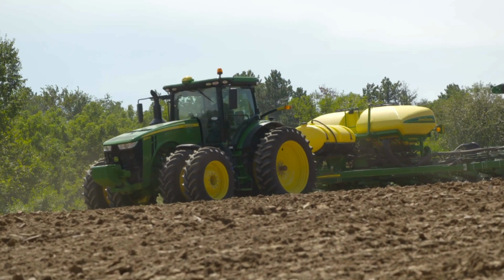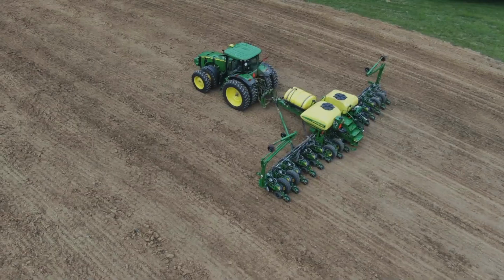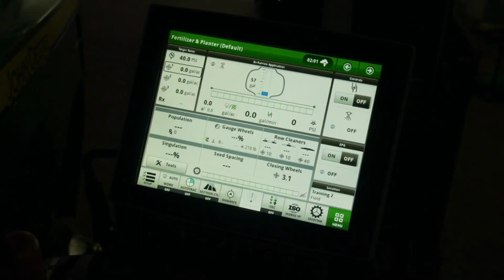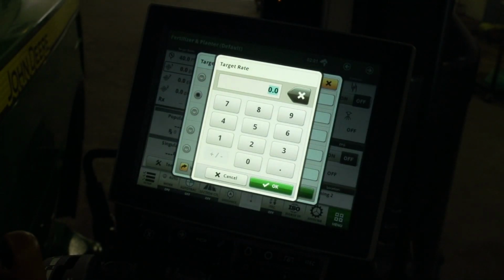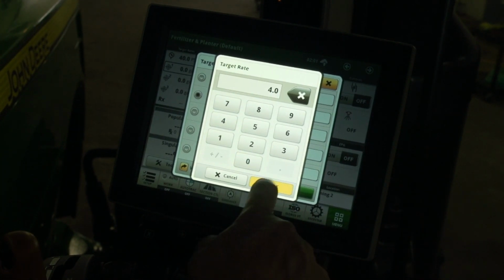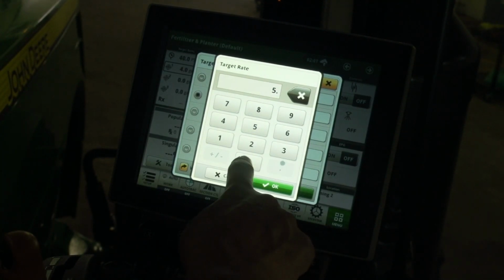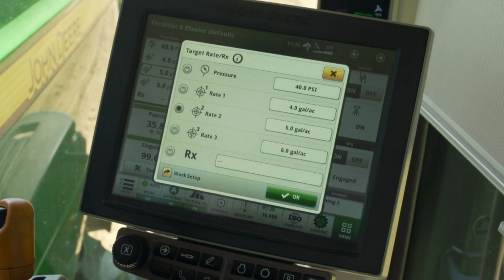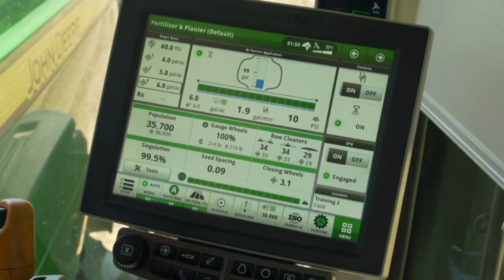How To Enter And Change Rates | John Deere ExactRate™ Liquid Fertilizer System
ExactRate™ is a liquid fertilizer system from John Deere that leverages proven technology from ExactApply™ sprayers. Some of the features of ExactRate include variable rate and prescription application, turn compensation, and individual row control.

In this video we will show you how to enter preset rates and change rates while planting.

0:00 Rates
0:18 Presets
0:40 Change Rates